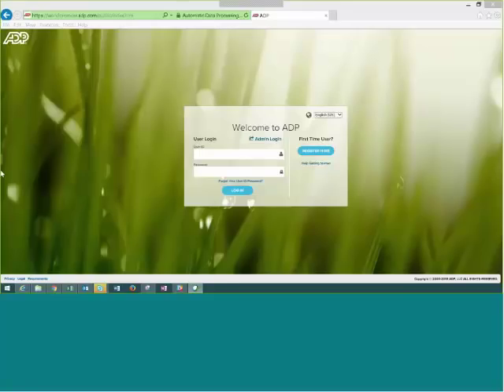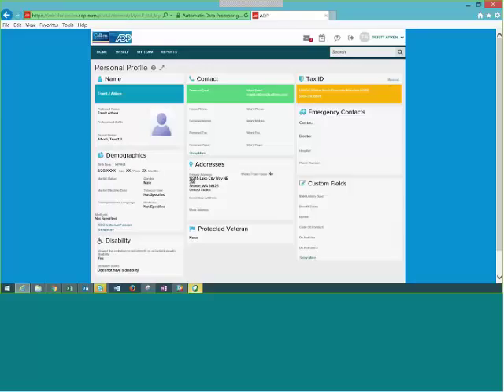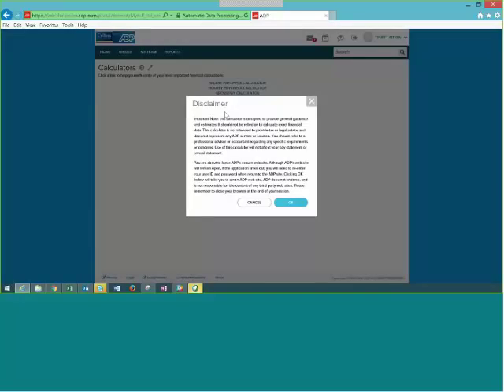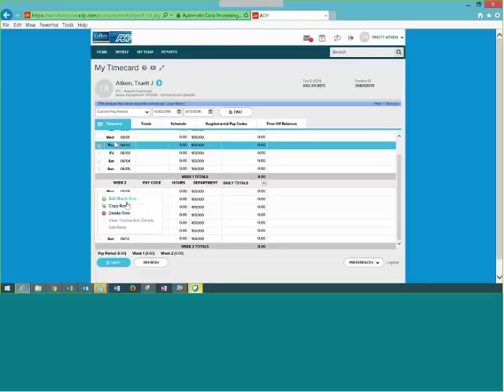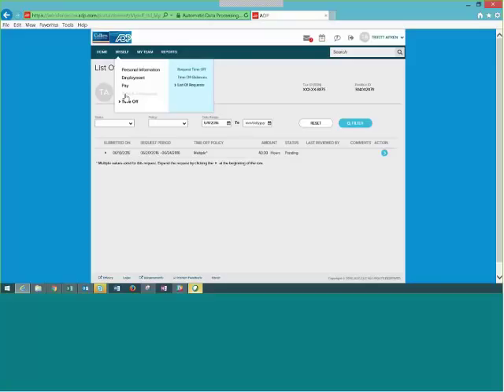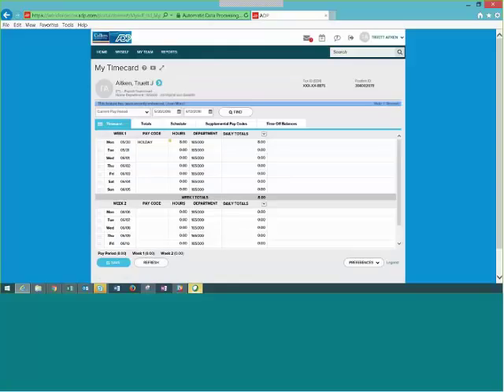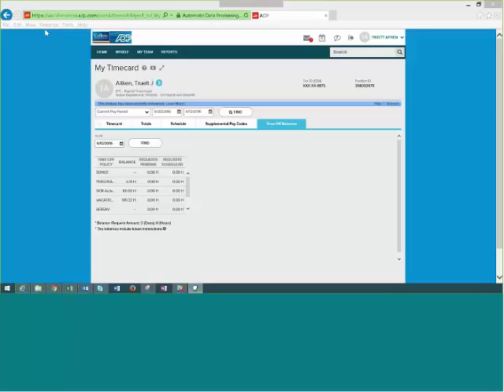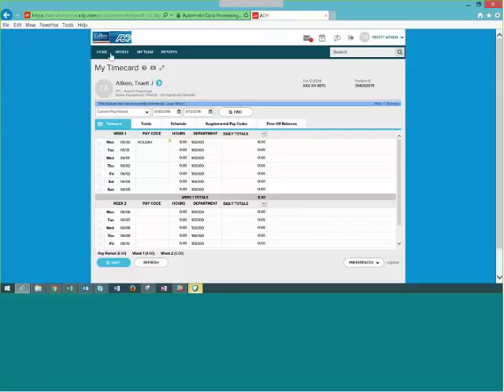ADP Portal - Employee & Manager Training